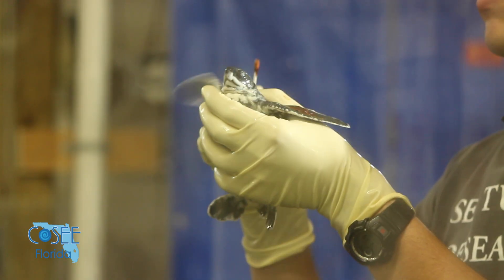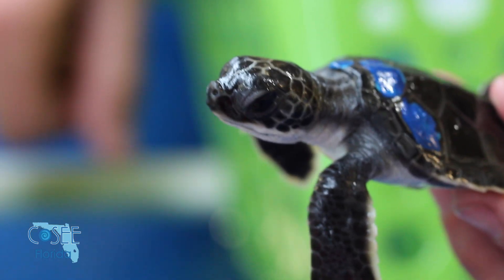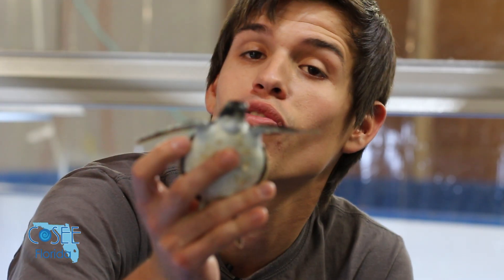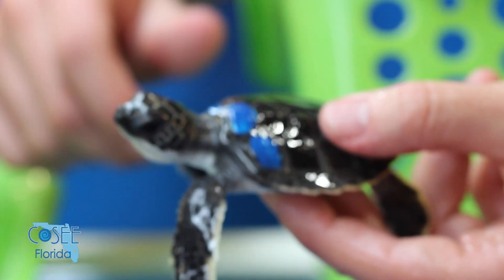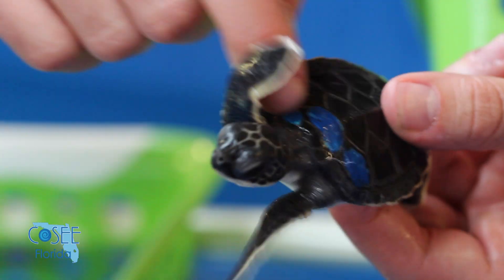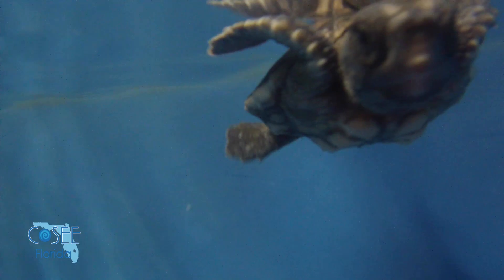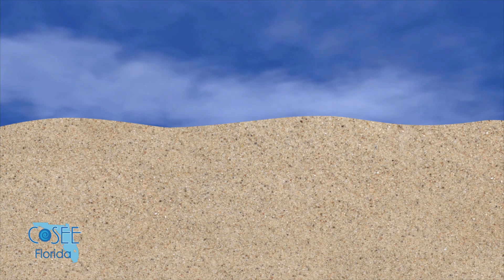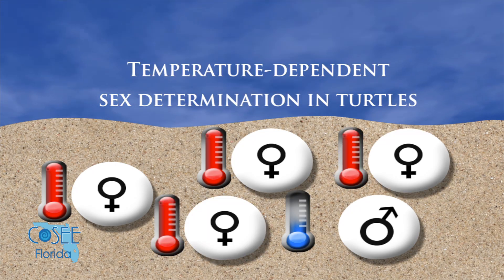Episode 1: How temperature effects sea turtle sex | Water as Habitat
Boris Tezak, Integrative Biology Ph.D. student at Florida Atlantic University investigates the effects of climate change on sea turtle gender.

Series created and produced by Ashley Luke, COSEE Florida's Digital Media Coordinator.

Funding for Water as Habitat (WaH) is provided by a National Science Foundation grant. WaH is a project of the Ocean Research & Conservation Association, Inc. (ORCA), which is supported by COSEE Florida's partnership with Indian River State College, Smithsonian Marine Station at Fort Pierce, and Florida Institute of Technology.